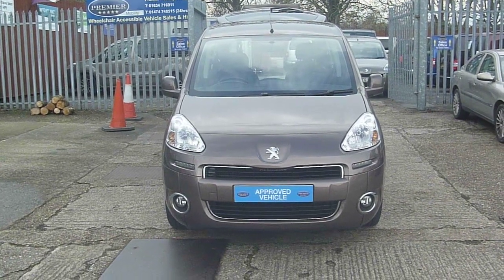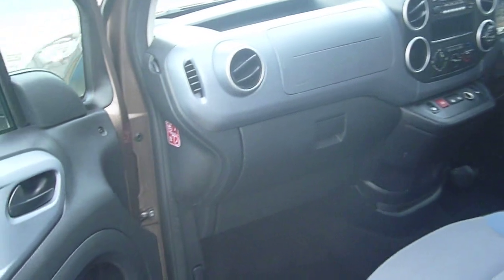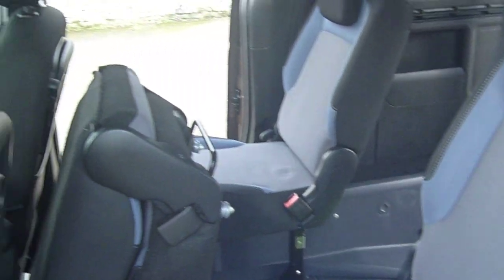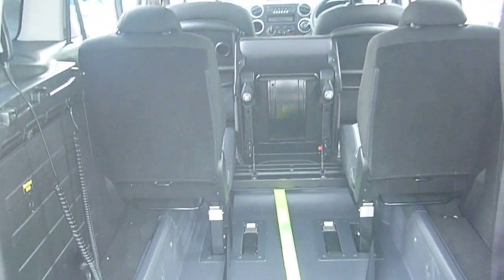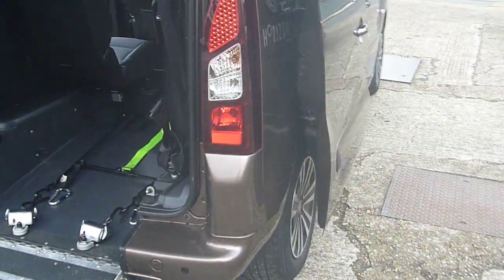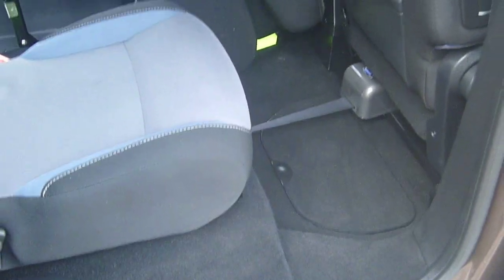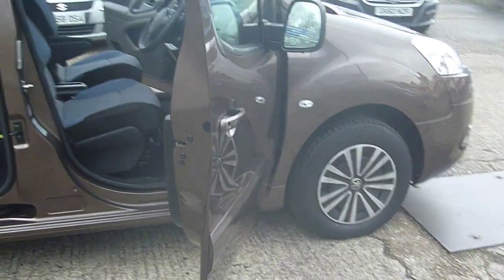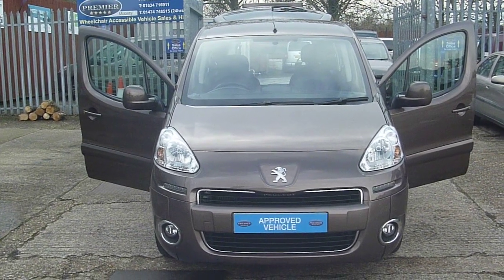Wheelchair Accessible Vehicles For Sale - T: 01634 716911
Vehicle ref: SF15DTY - Premier Mobility Cars are based in Medway in Kent specialising in selling wheelchair adapted vehicles to customers throughout the UK & overseas. As a specialist & trading since 2003, our business profile is based around giving our customers the choice in the way they buy their wav as well as providing a range of services & products to help before, during & after the ownership of a specialist vehicle. We keep around 25 high quality 'Grade A' conditioned wheelchair adapted cars & vans that are in the main, suitable for private mobility users, as well as taxi drivers & care homes. Please use our postcode ME2 4RL if you want to visit us in person.